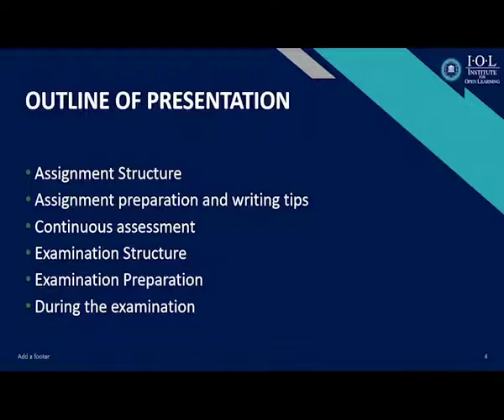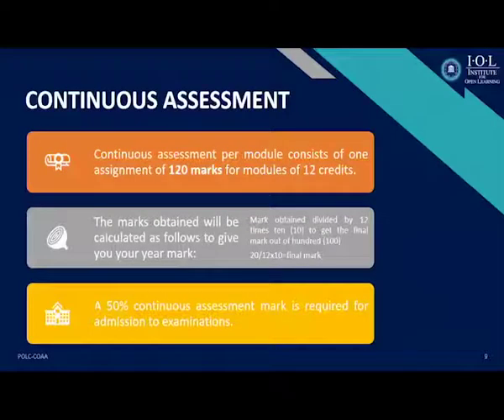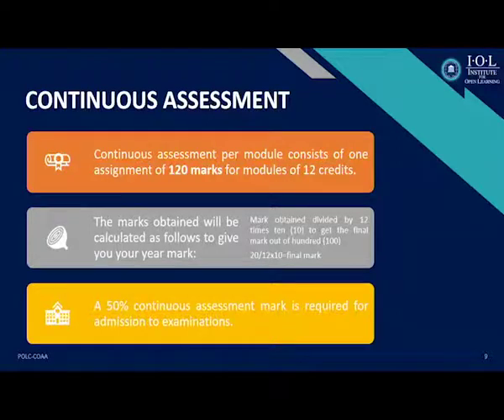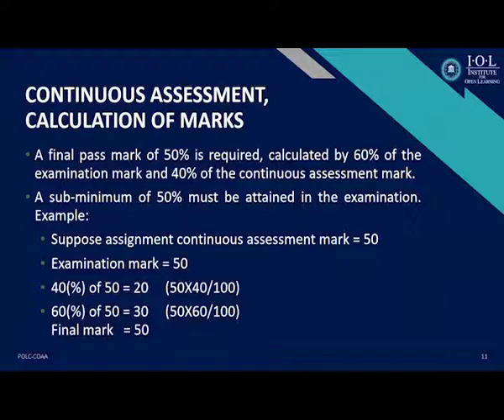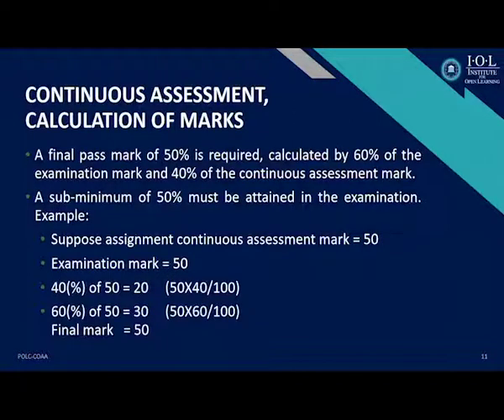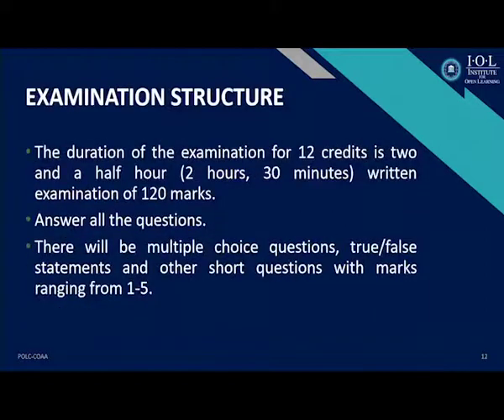POLC COAA CCR 2022